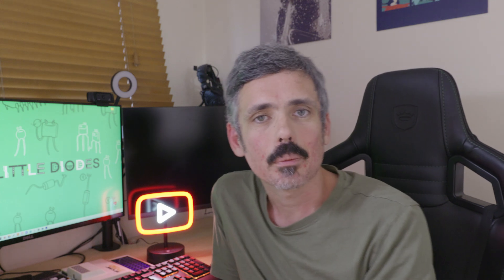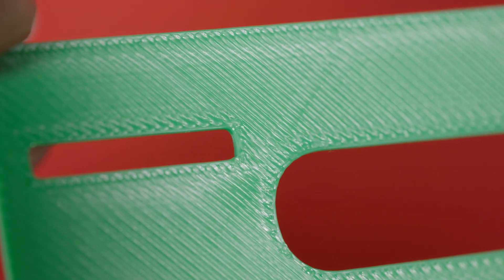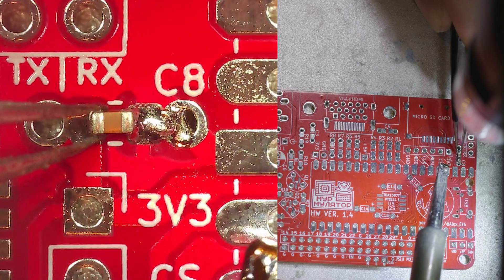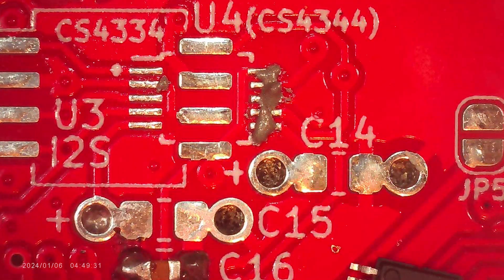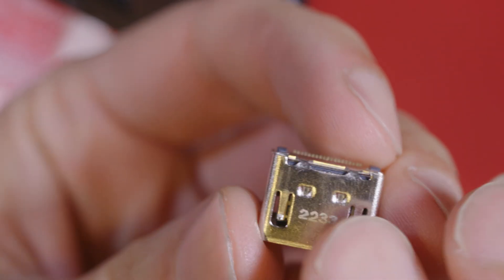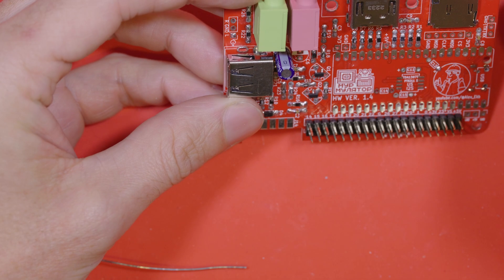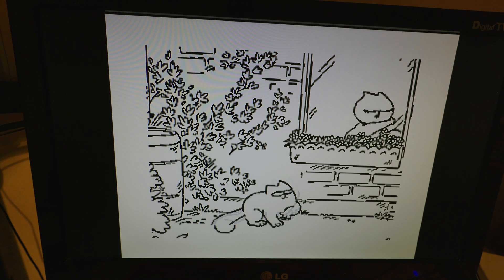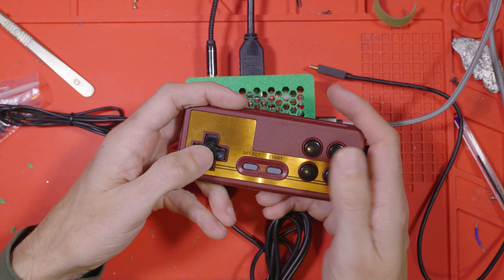ZX Murmulator 1.4 - Emulator Build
Thanks PCBWay for sponsoring this video - Use this link for $5 new user free credit.

Let's build another Murmulator, practise our soldering and test the improvements.

Cats!